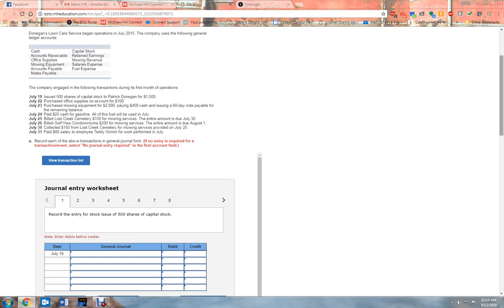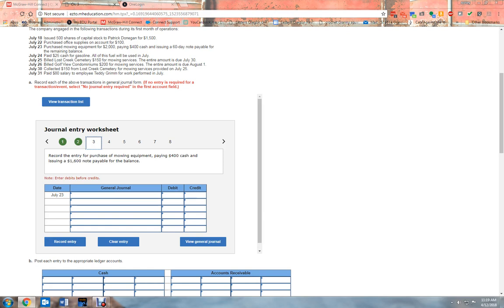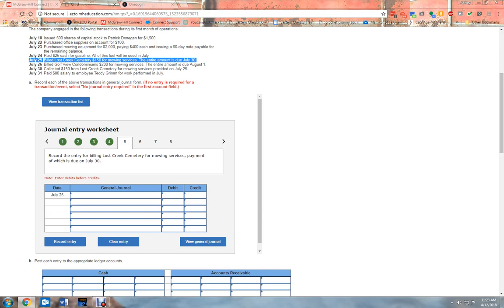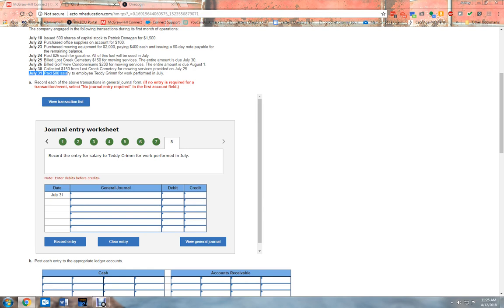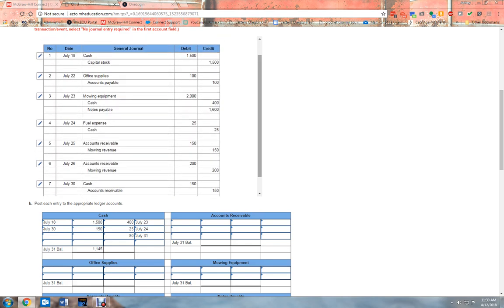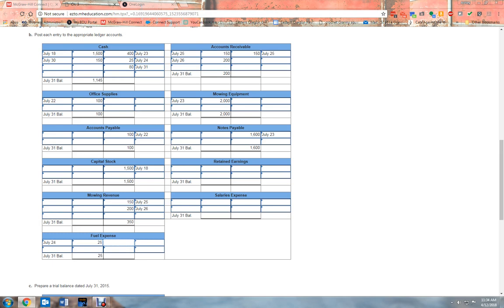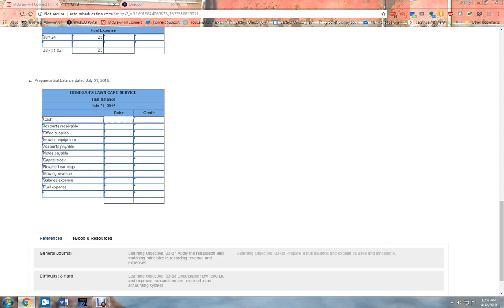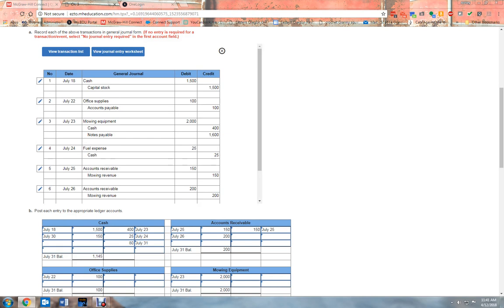Chapter 3 Problem Lecture